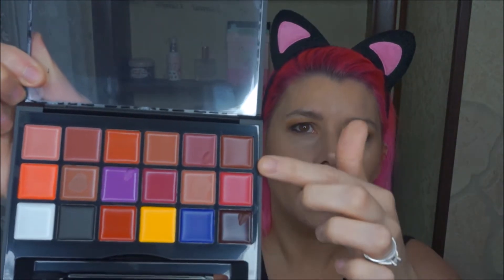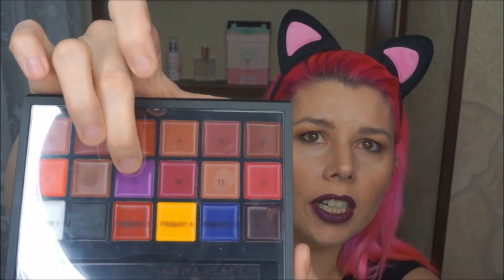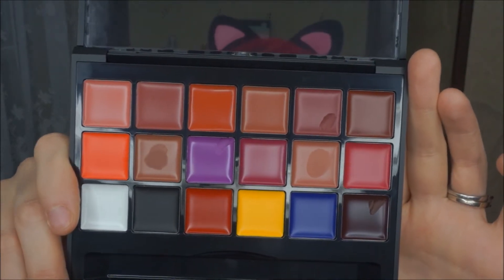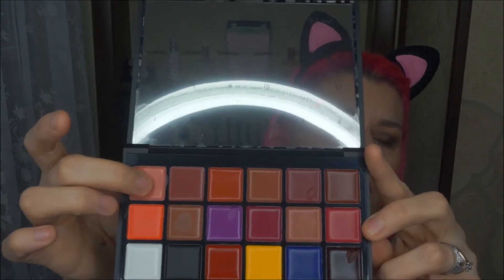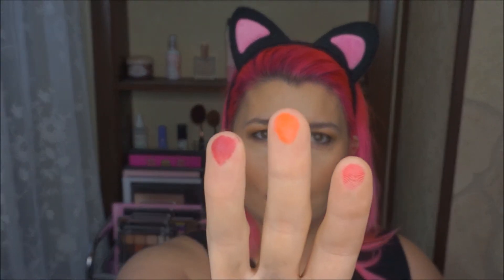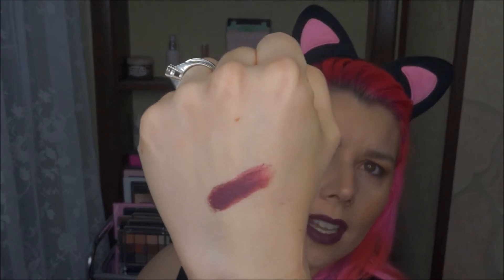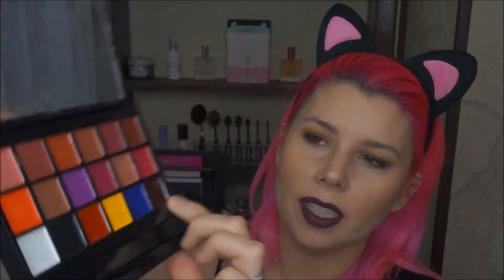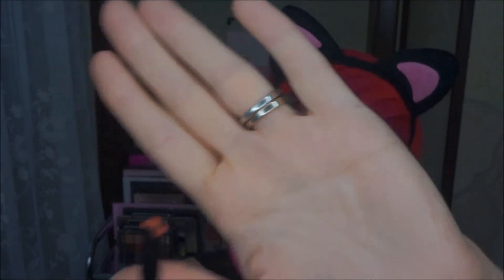First Impression & Swatches: NEW Anastasia Beverly Hills LIP PALETTE vol.1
Instagram Beautyisabookworm
Facebook Beauty is a Bookworm